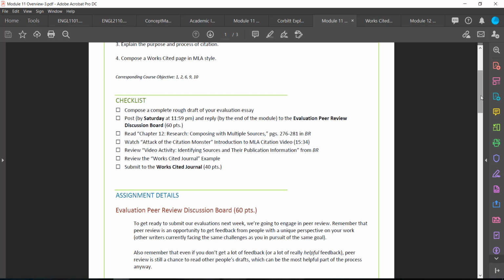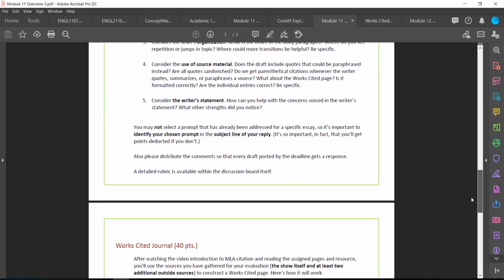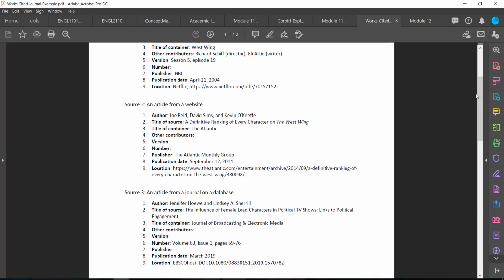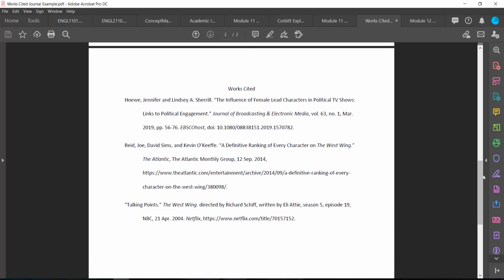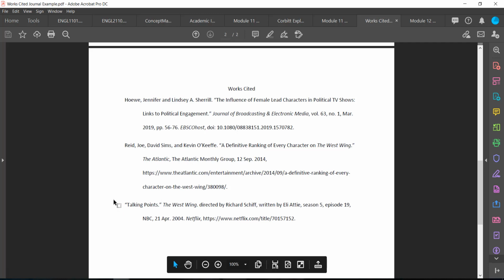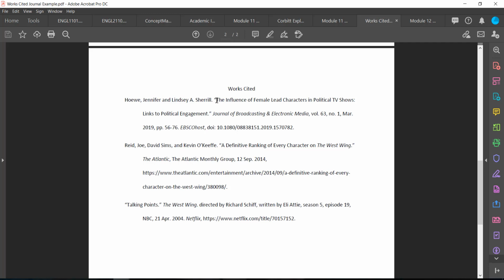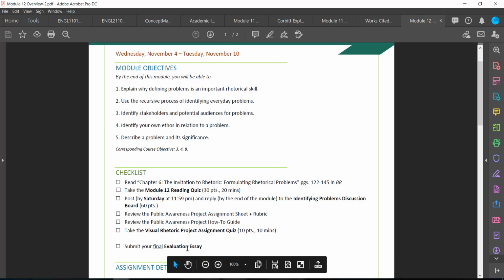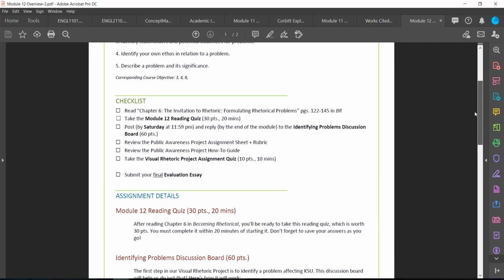Module 11 Class Notes 1101